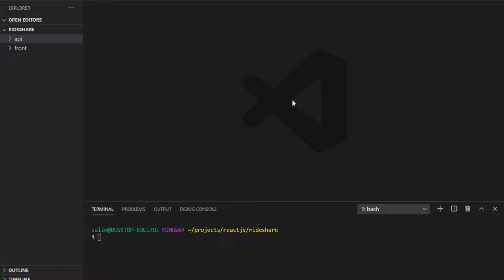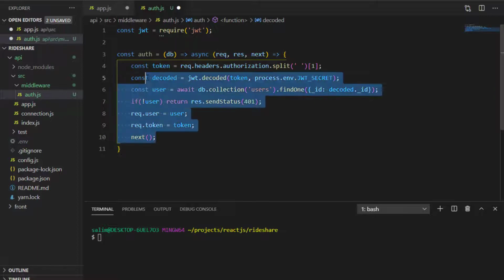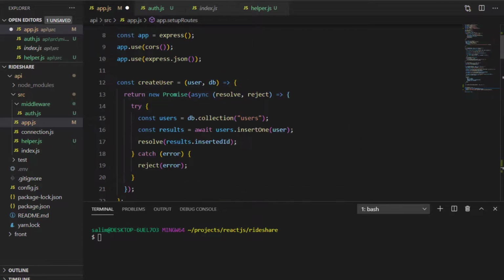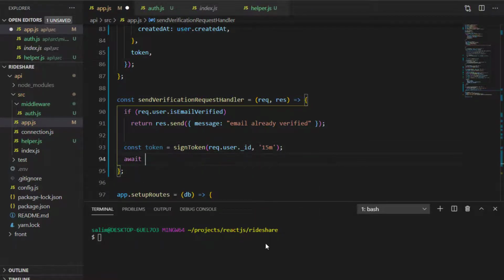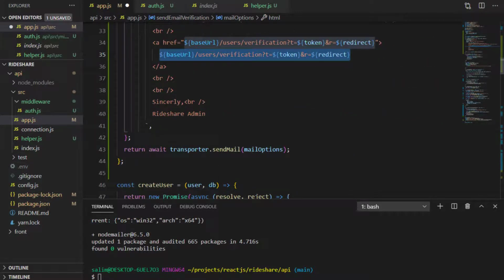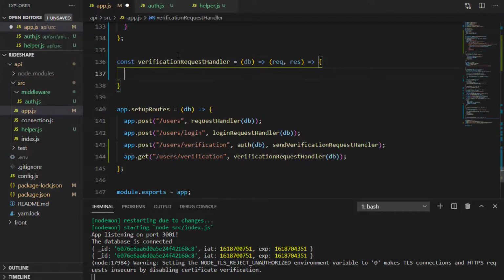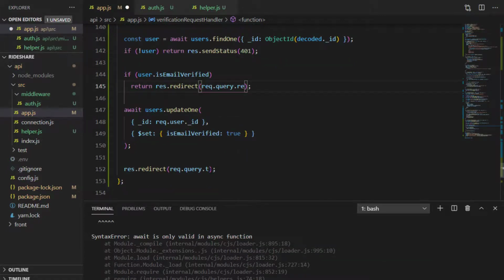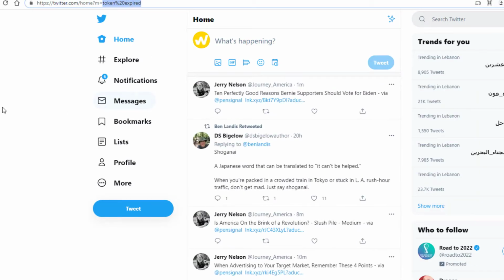Rideshare app part 16 - NodeJS API Email Verification with Nodemailer & Gmail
In part 15 we'll create in NodeJS backend API the user verification endpoint the allow newly created account to verify their email.